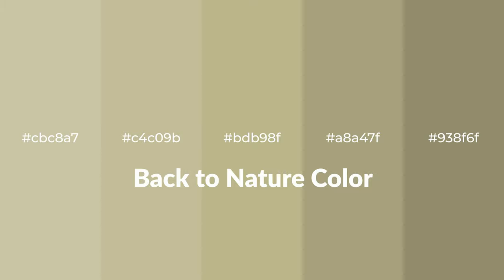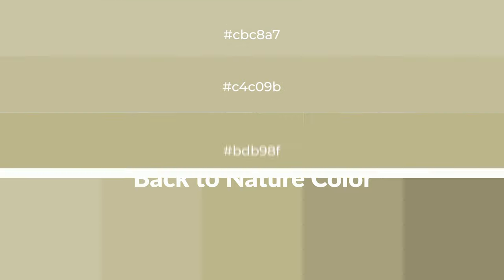Shades & Tints of Back to Nature color bdb98f A Warm Green color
Shades of Back to Nature color bdb98f Warm Shades of Back to Nature color with Green hue for your project!

Shades
Hex a8a47f

Tints
Hex c4c09b

Back to Nature is a warm color, and it emits cozier and active emotion. Warm colors are symbols of warmth, fire, heat, and sunshine. It also evokes joy, passion, love, and even anger emotions. You can see them used in Restaurants and Gyms.